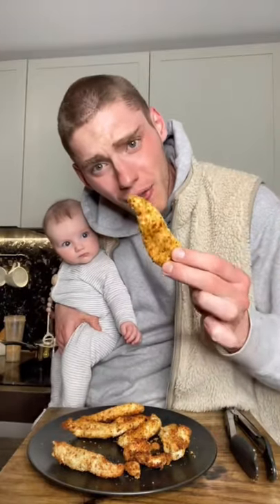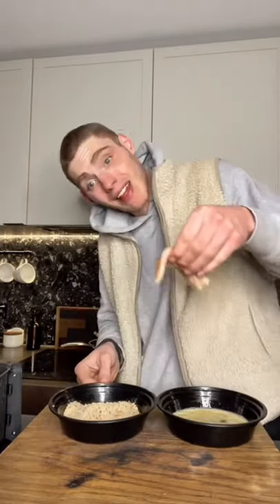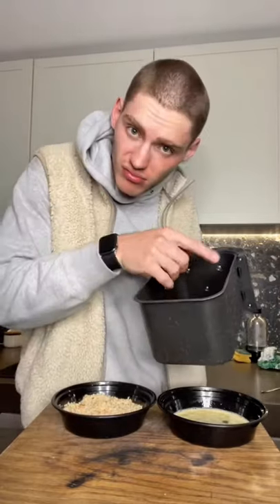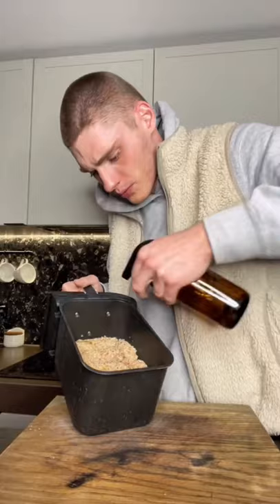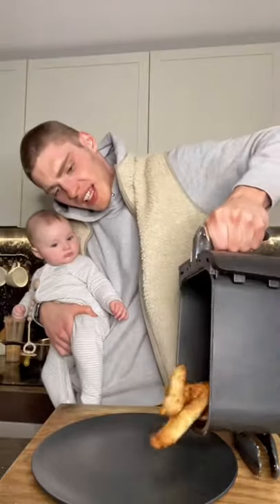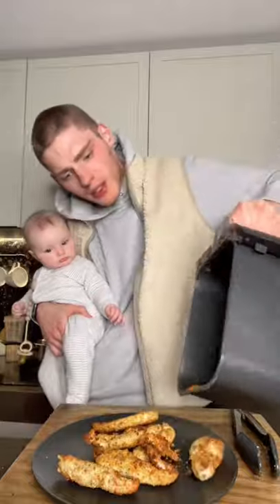Healthy Easy Air Fryer Goujons